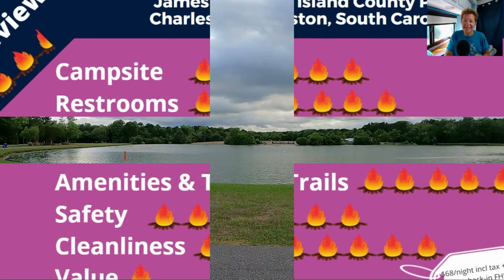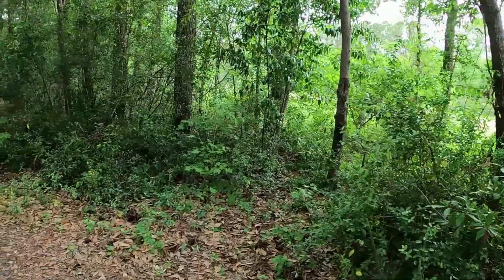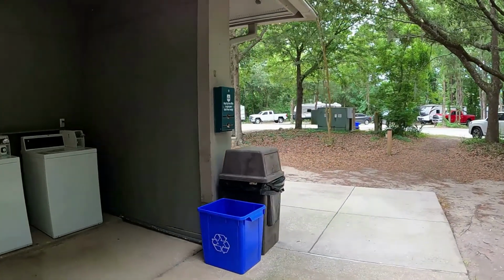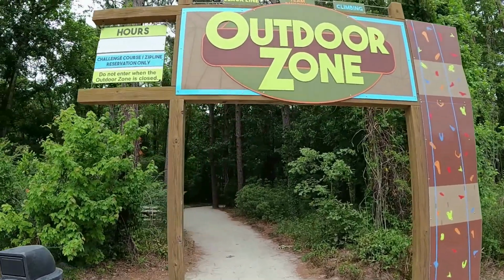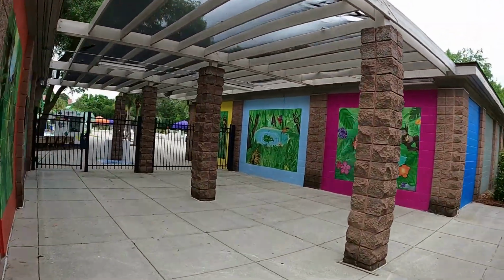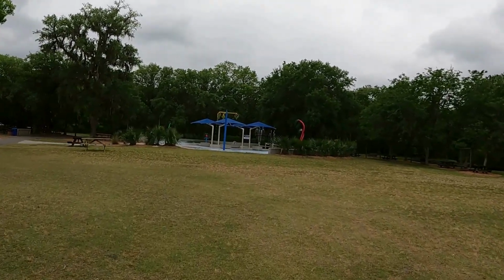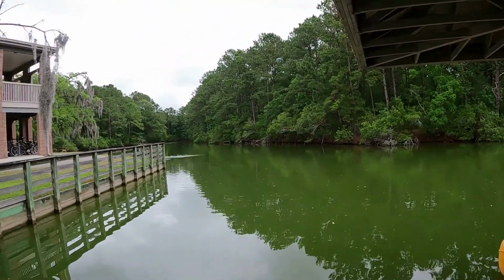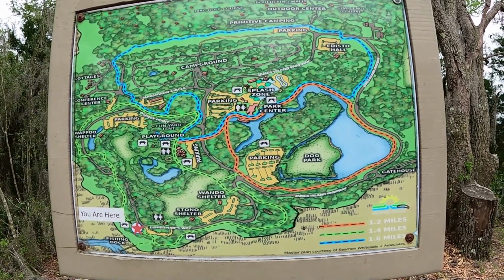Campground Review: James Island County Park, Charleston, South Carolina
I stayed at James Island County Park in South Carolina for one week in mid-May, 2022